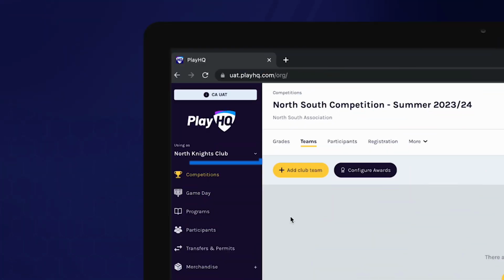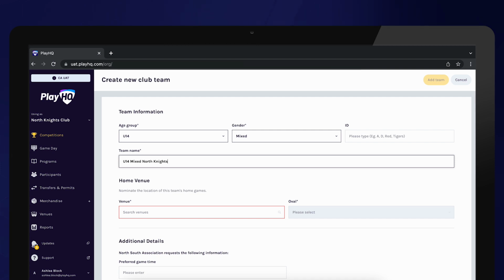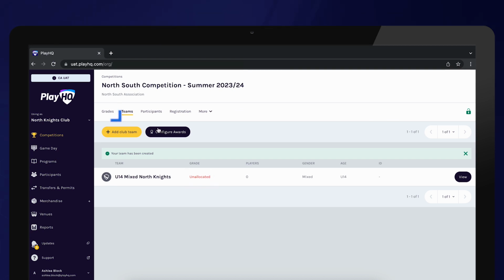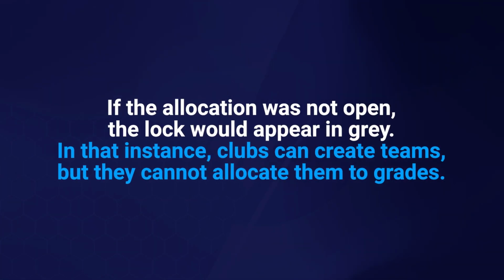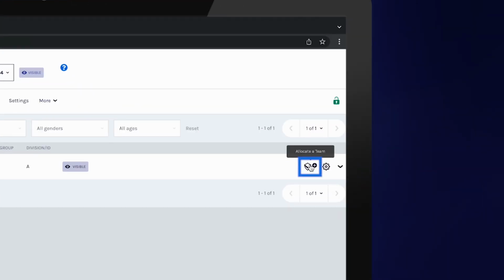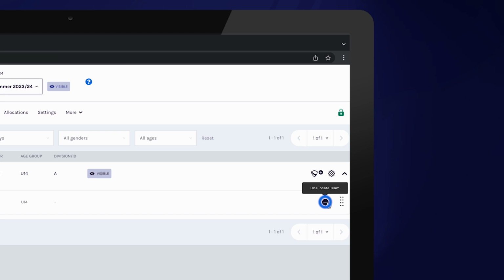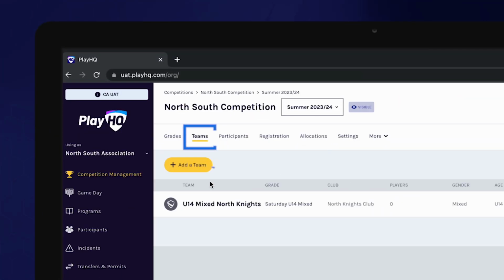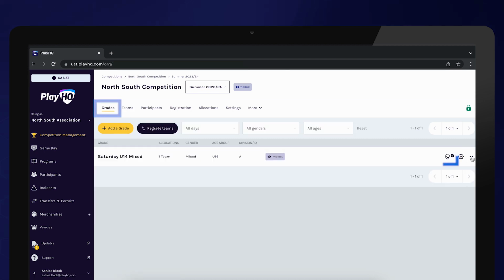Creating A Team & Allocating A Team To A Grade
Generally, for club based competitions, the club will be responsible for creating the team. This demonstration takes you through the process that a club would go through to create a team and allocate that team to a grade.